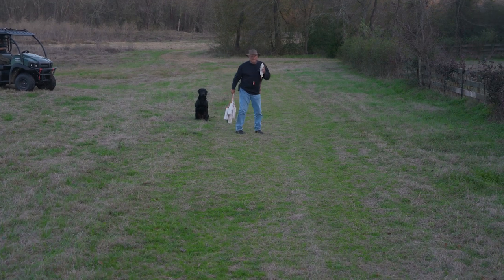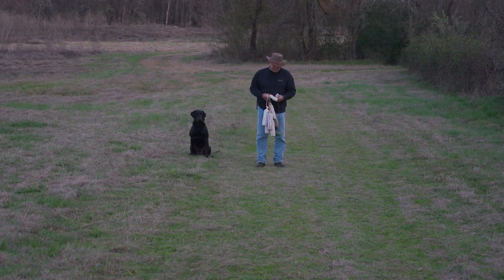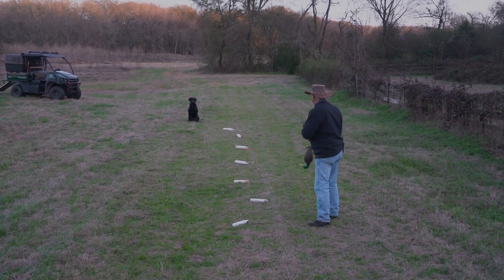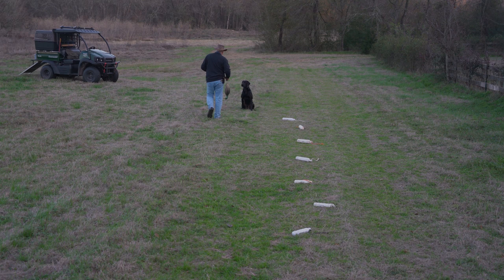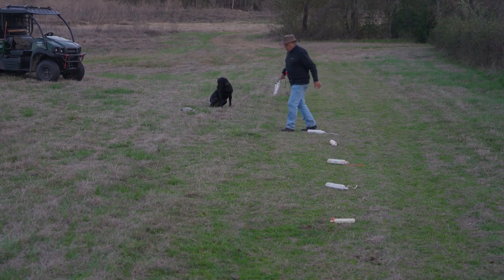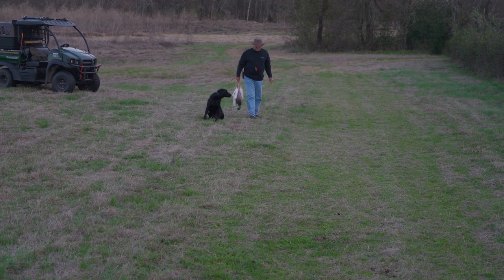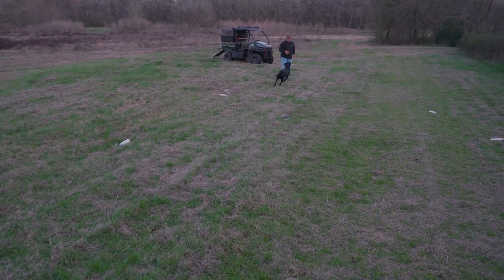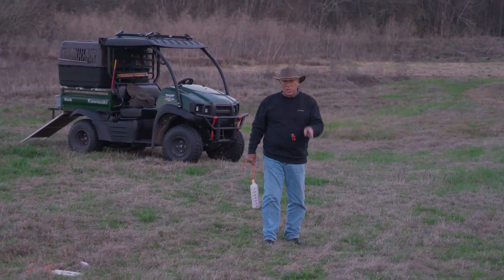Helter-Skelter lining drill with Bill Hillmann (2)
Bill demonstrates a new lining drill whereby when practiced initial lines become excellent.  It takes time and lots of practice producing good results